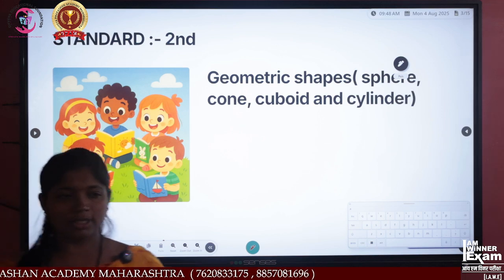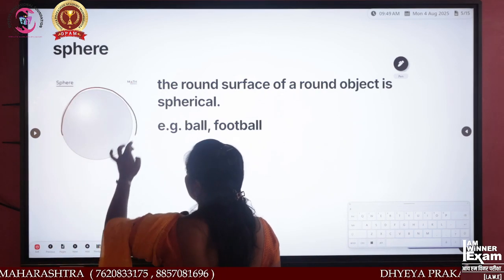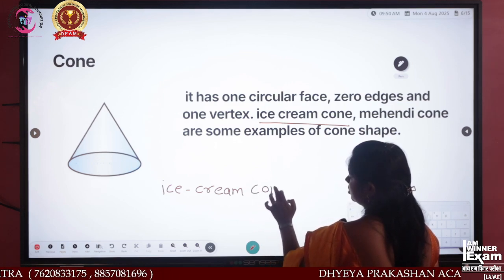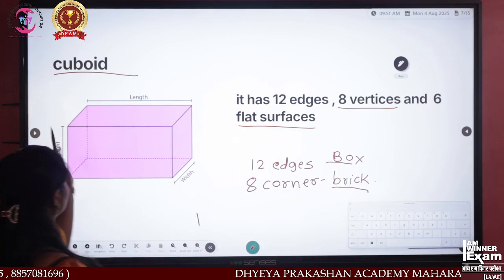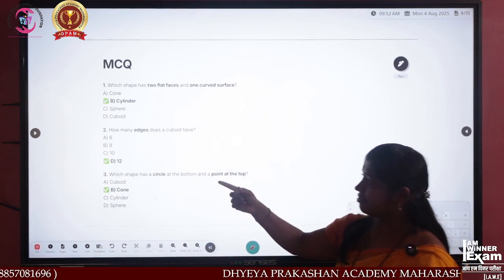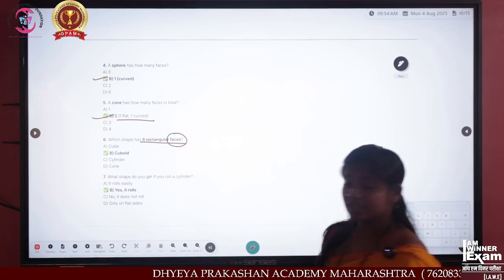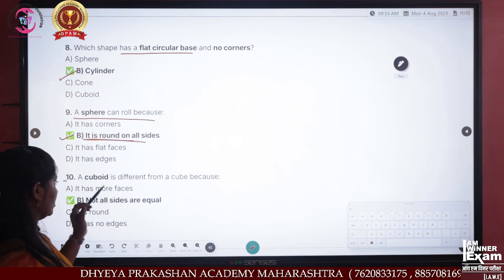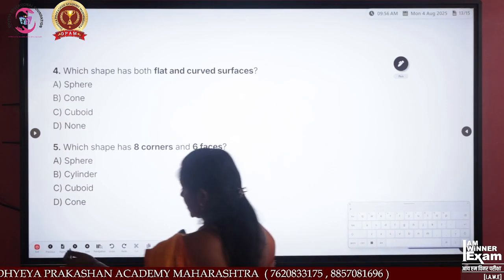edges and corners